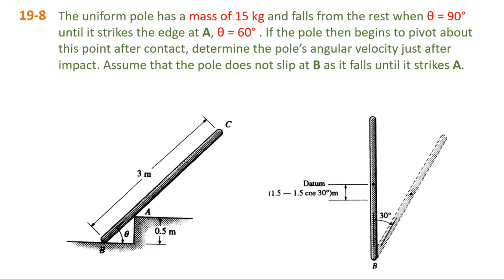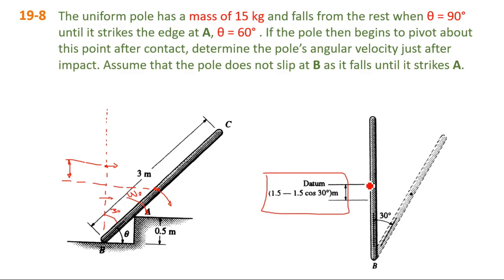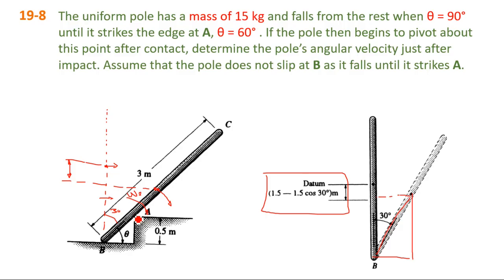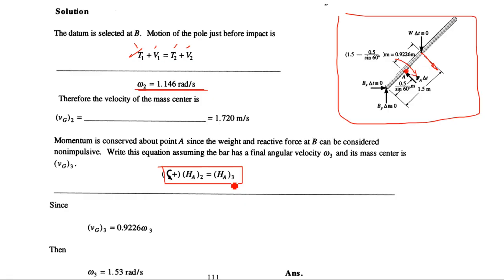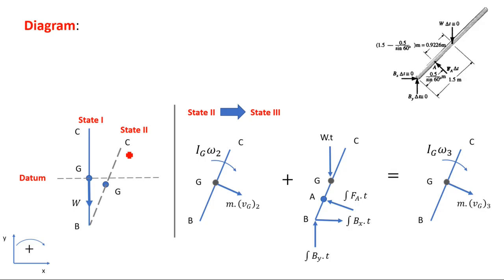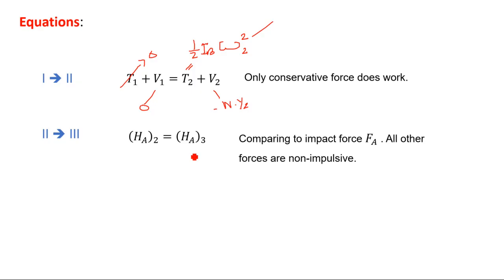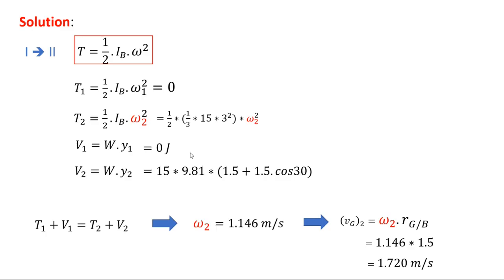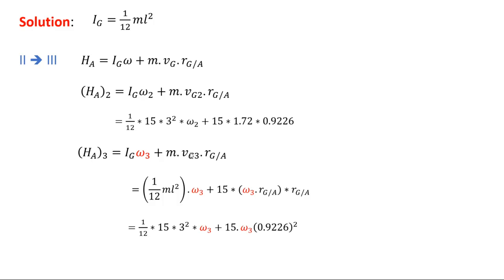Week 9 TUT Conservation of Momentum Example 3